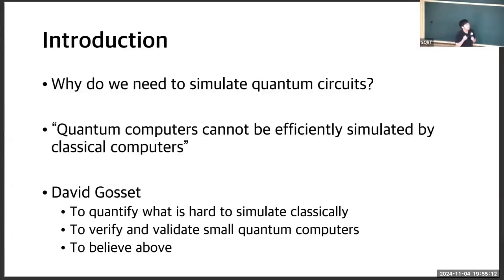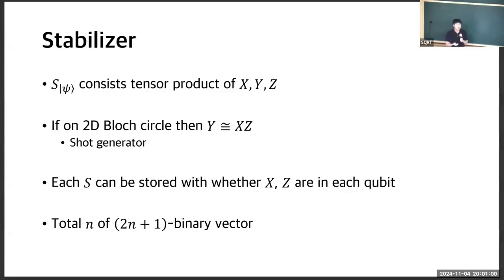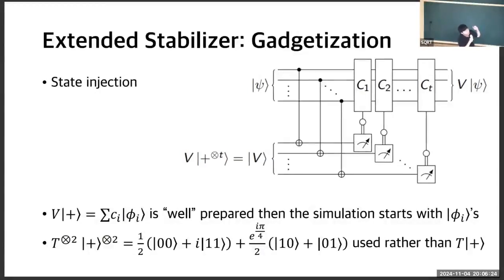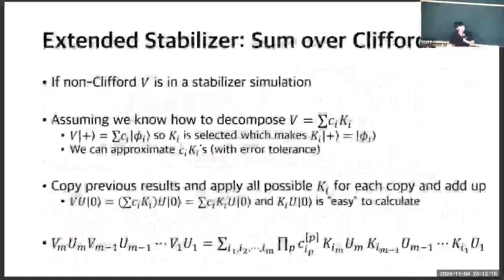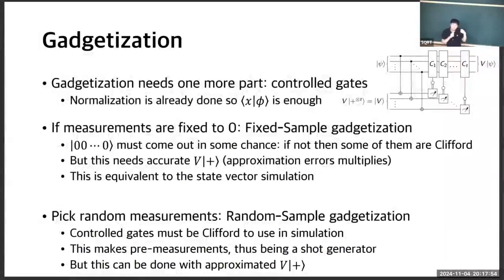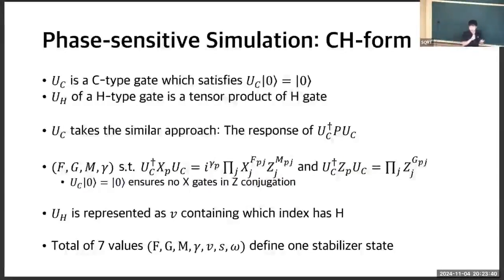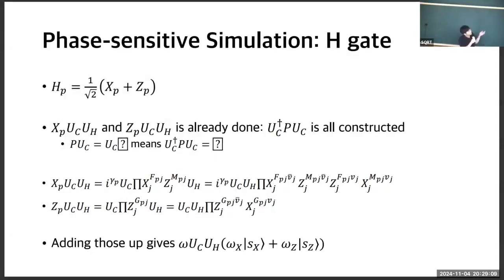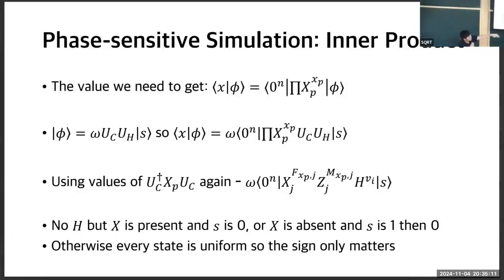[QISCA 연합저널클럽] Classical Simulation of Quantum Circuits: Extended Stabilizer Simulation - 송기원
2024년 11월 4일 진행한 2024 QISCA 연합저널클럽 발표 영상입니다.